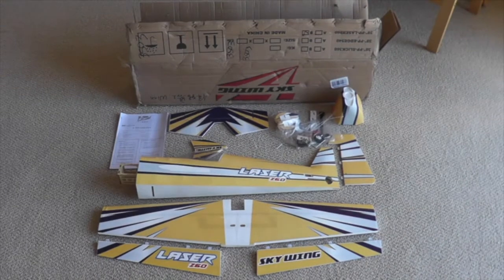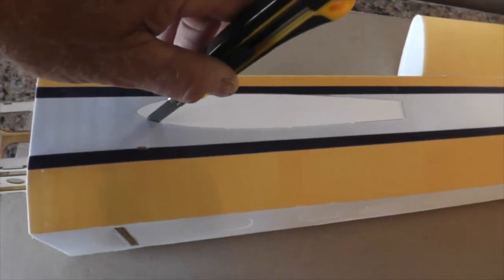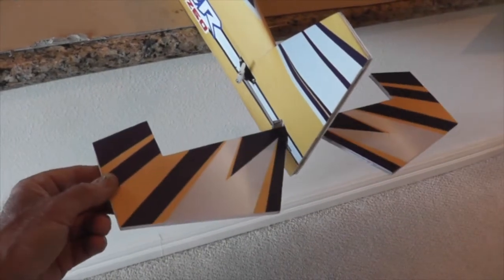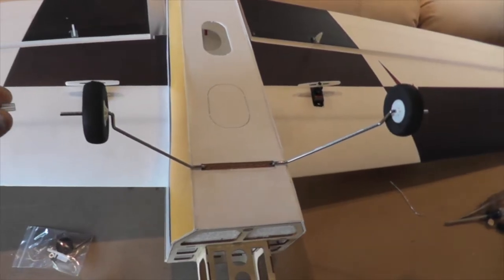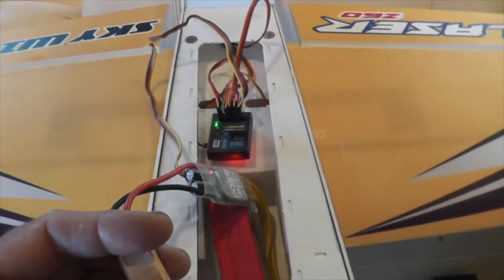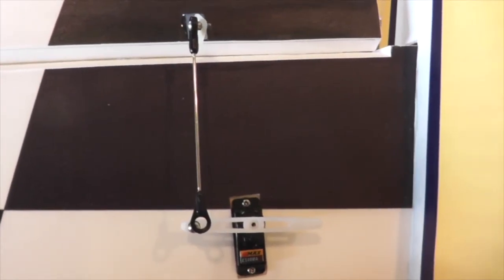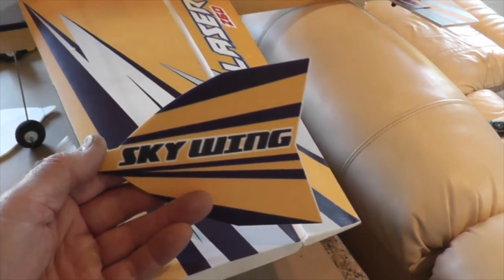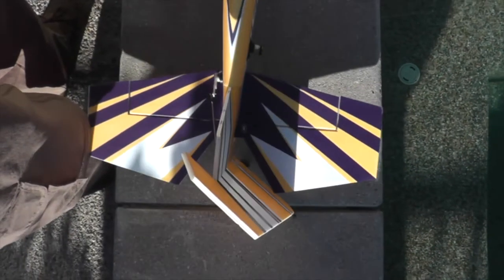Skywing 38" pp Laser 260 Build and Maiden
This is the new Skywing 38" Laser with PP skin. Fantastic flying plane